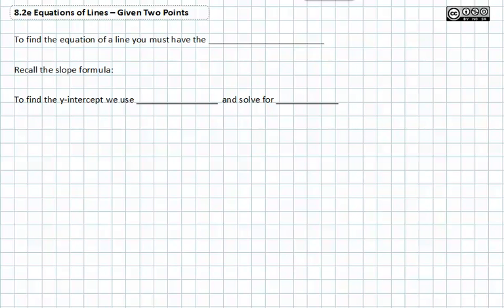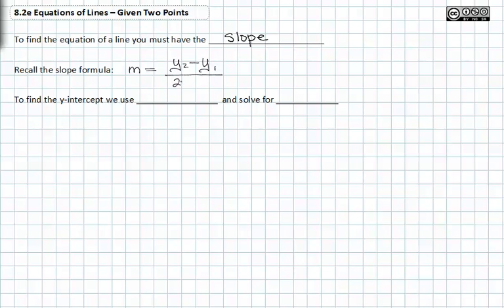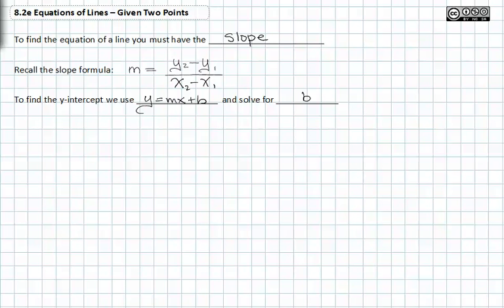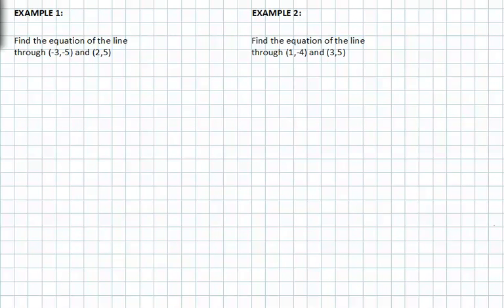8.2e : Given Two Points